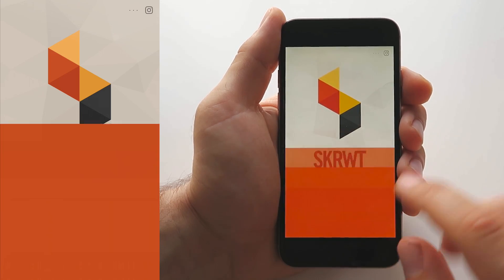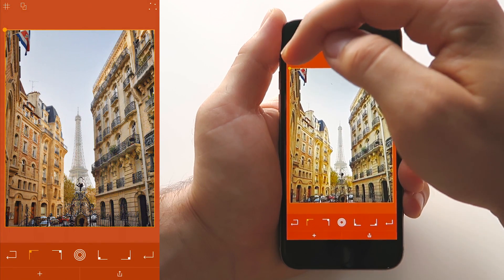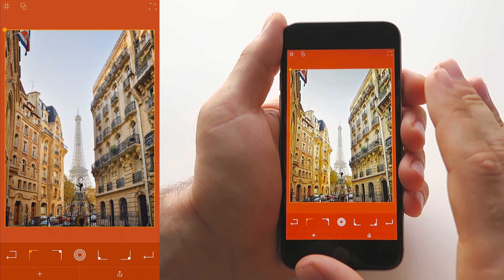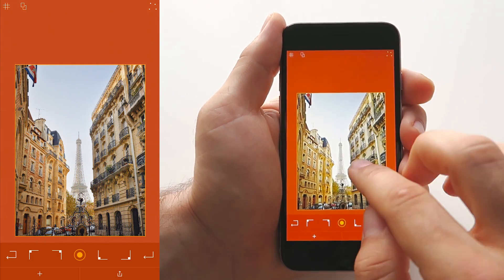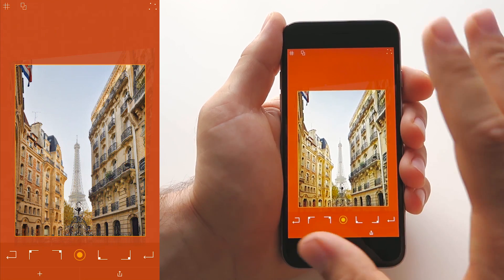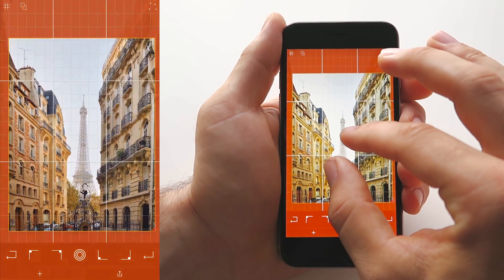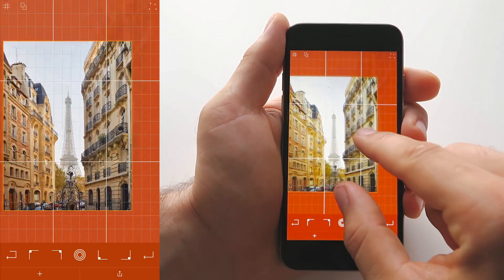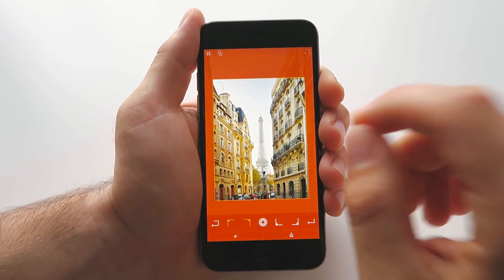QUICKTORIAL #003 - 4PNTS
welcome to the 4PNTS Quicktorial. Quicktorial because this a short introduction video into our app's basic functionalities. Get a glimpse of what you can do with 4PNTS within just a couple of minutes and how easy it is to edit your images once you got the trick!

Instead of a long video we will be uploading more short once once the next couple of weeks - sharing cool new and even secret features inside SKRWT v1.3!

Thanks for being here and if you like SKRWT and it’s easy environment, please leave a rating on the App and/or Play Store.

Love & symmetry,
Mathew